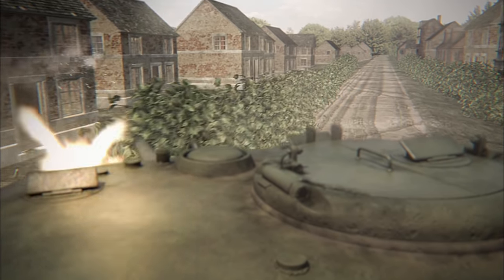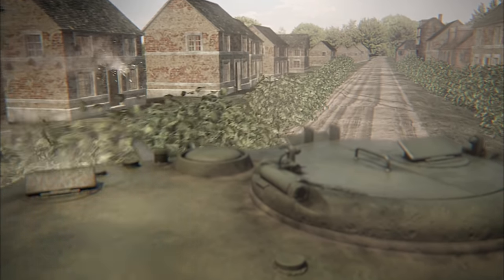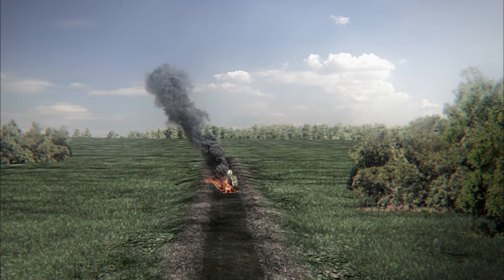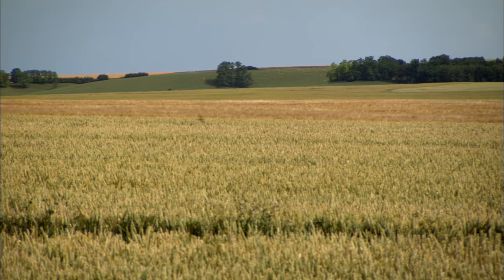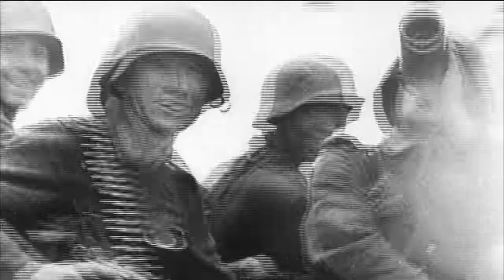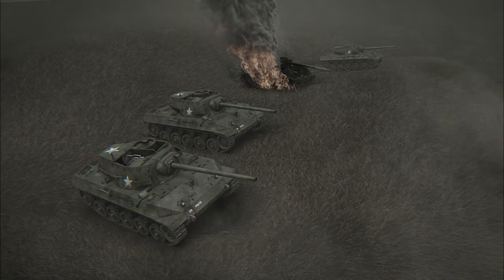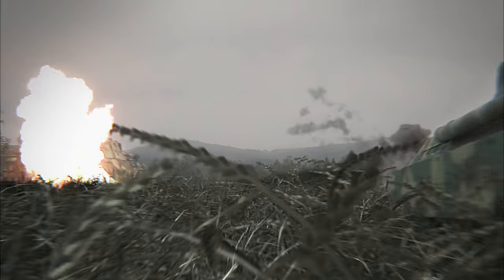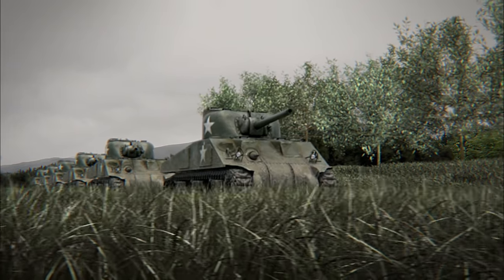Greatest Tank Battles | Season 1 | Episode 8 | The Battle of Arracourt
By September 1944, Patton's hard-charging Third Army threatens to breech the German border. This is the story of the largest tank-vs-tank clash of the Second World War, as Hitler masses hundreds of panzers in a desperate bid to halt Patton's advance.

The series show full heat of the mechanized war on screens, analyze arms, protection and tactics of tank troops, using realistic animation. Each series includes interview with participants of fights on both sides of battle. Military historians and other experts analyze tactics of fight and results of battles.

Stars: Robin Ward, Ralf Raths, Robin Ward